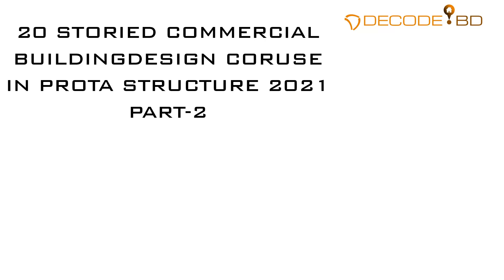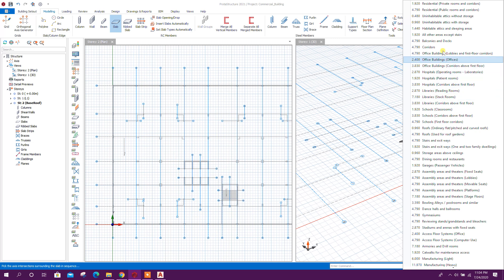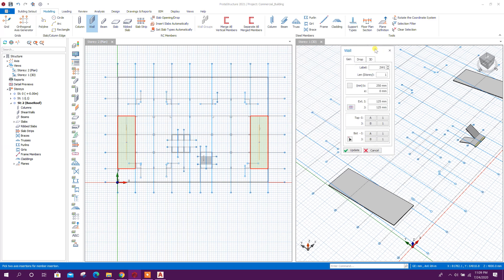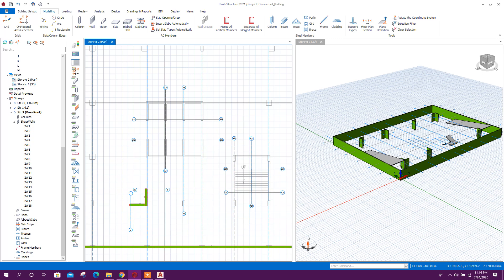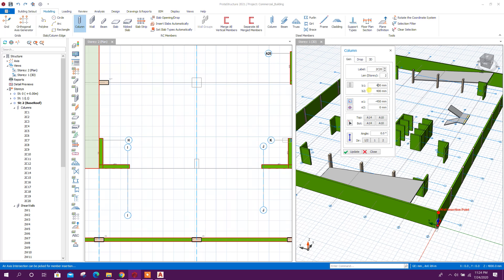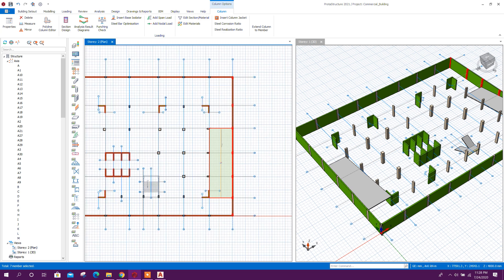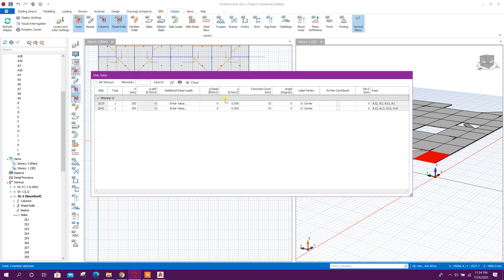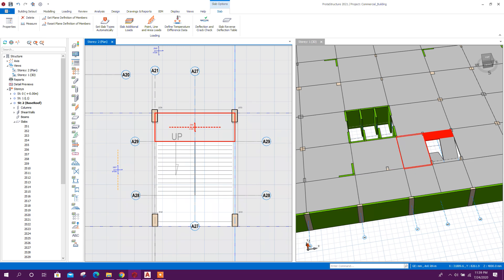Commercial Building Design Course | Part-2 | Prota Structure 2021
This is Part-2 of 20 Storied Commercial Building Design Course. Part by part we will complete this course in details as much as possible.